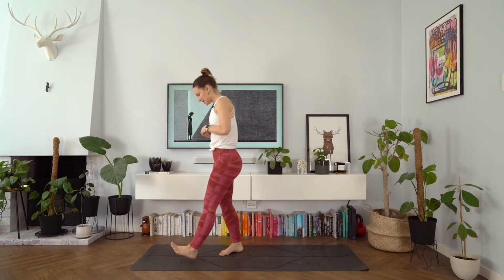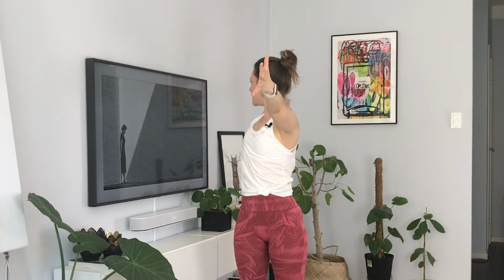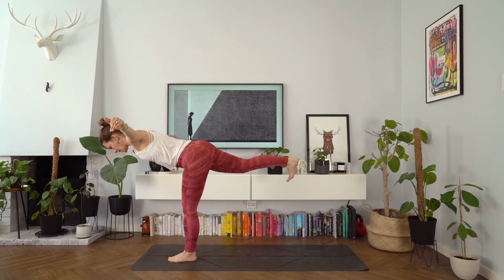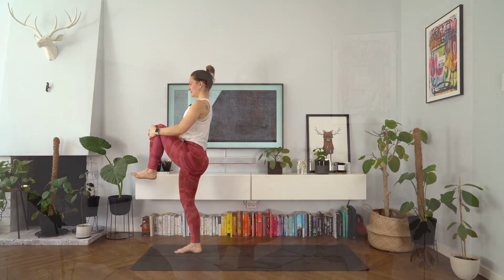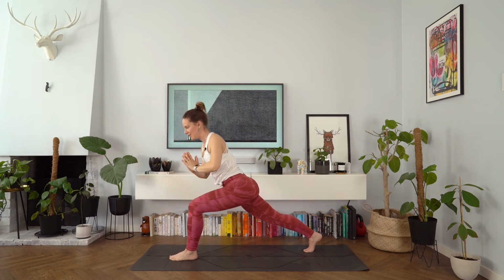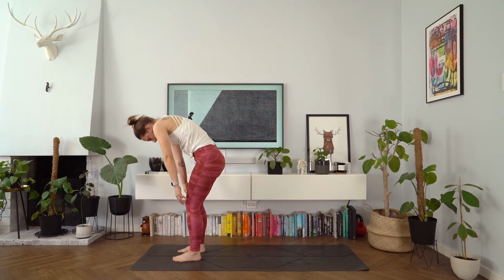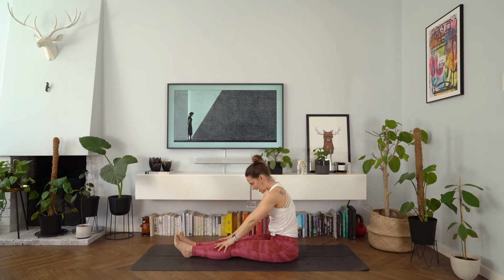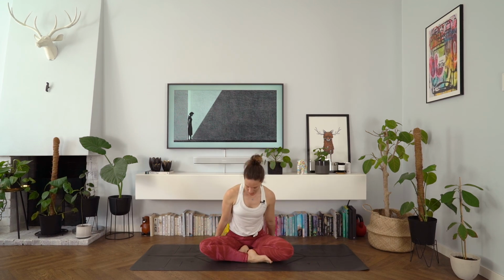HANDS FREE YOGA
Look Mum No Hands!

Tired wrists? Not in the mood for Down dog? Then this is the class for you! A fun 20-minute flow that's easy on the wrists and arms. No down dog, planks or chaturangas! Enjoy :)

Stay in Touch! I love to hear from you!